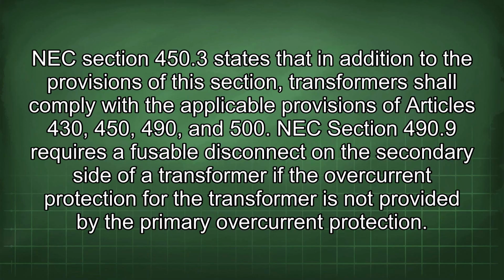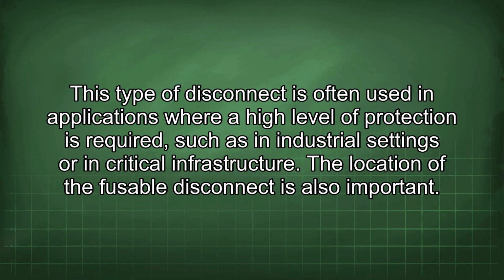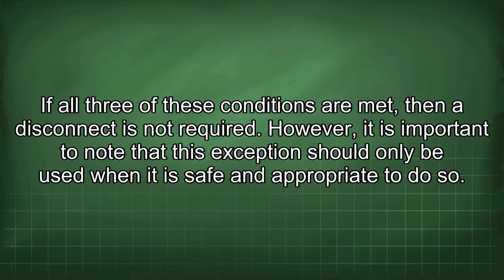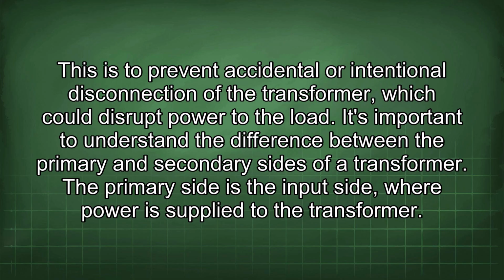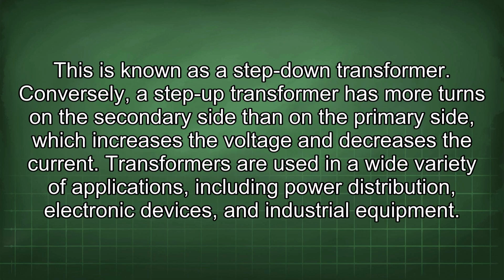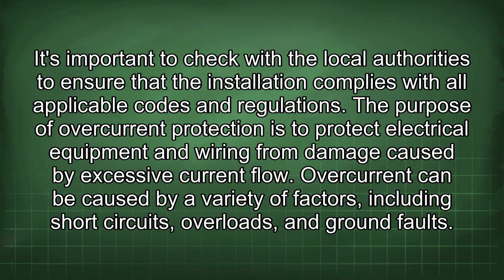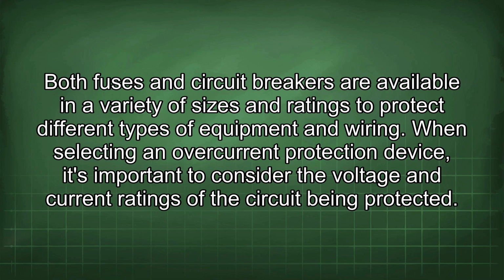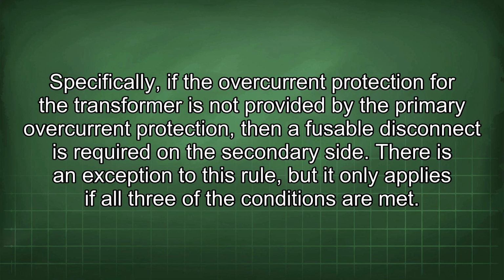Fusable Disconnect on Transformer Load Side NEC Requirements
NEC section 490.9 requires a fusable disconnect on the secondary side of a transformer. This is needed if overcurrent protection isn't provided by the primary side. Since the secondary is protected by multiple breakers, a disconnect is required.